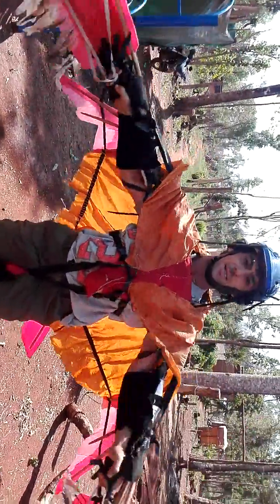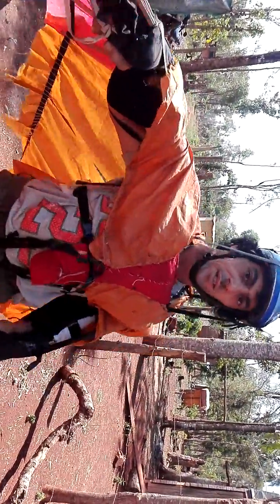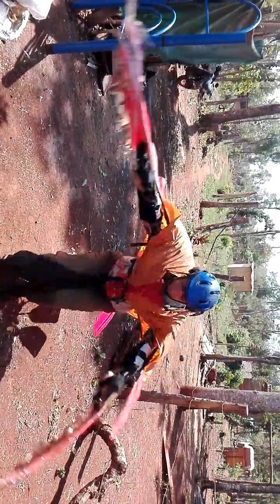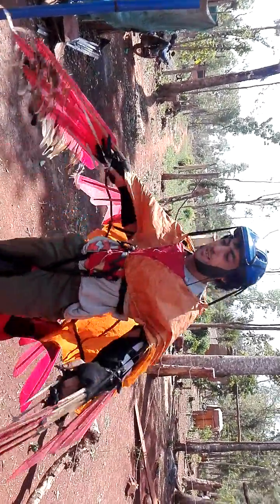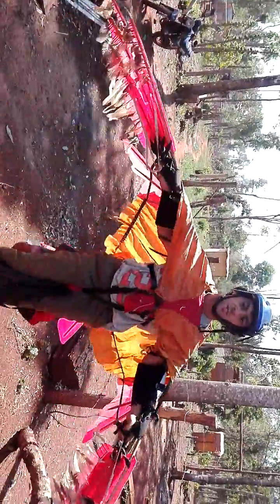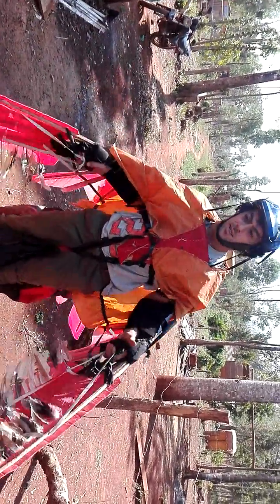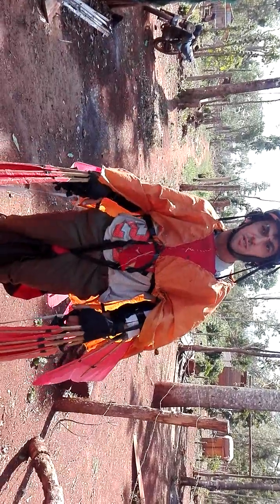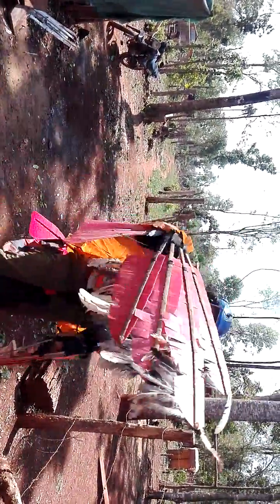Human powered ornithpter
Rubber powered biomechanical bird suit